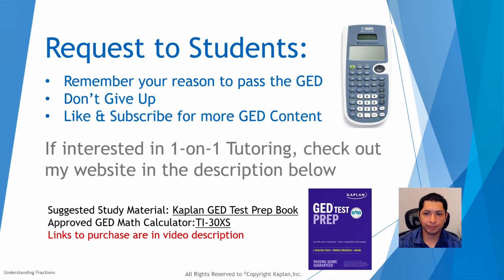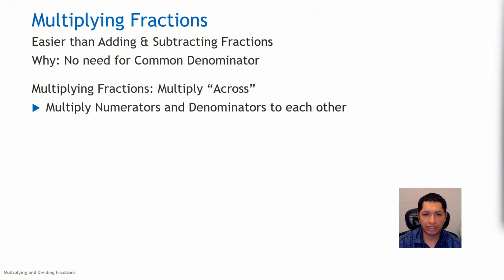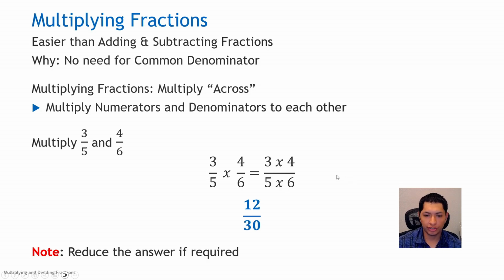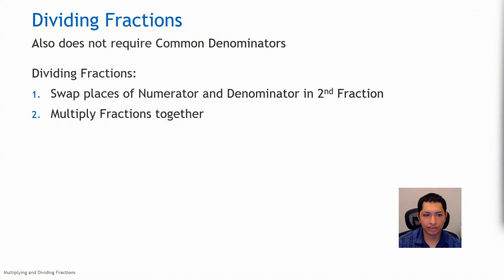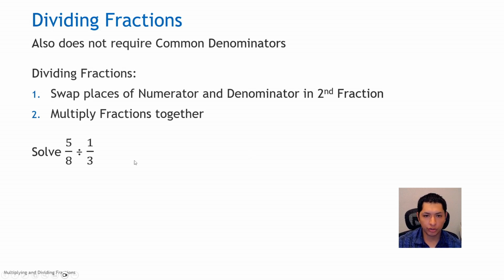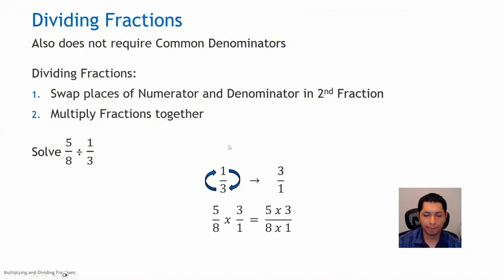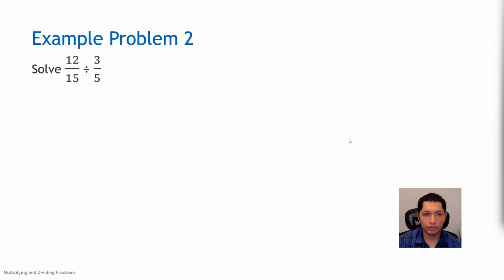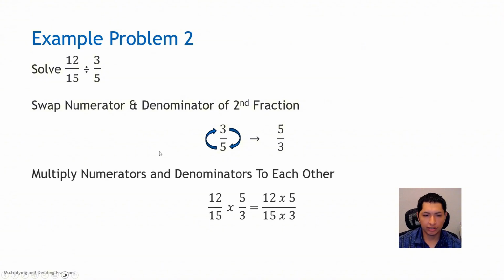GED Math Lesson 1-5: Multiplying and Dividing Fractions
GED Math Lesson going over how to Multiply and Divide Fractions
- To multiply and divide Mixed Numbers, convert them to Improper Fraction first

0:00 Intro
2:39 Multiplying Fractions
3:49 Dividing Fractions
5:14 Example Problem 1
5:35 Example Problem 2
6:19 Final Thoughts